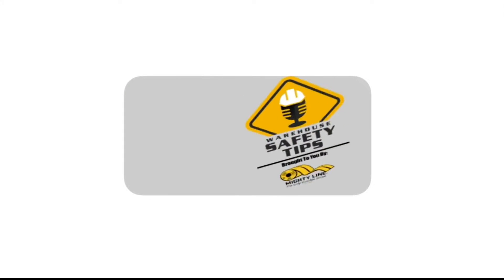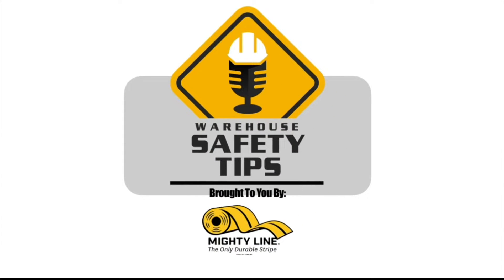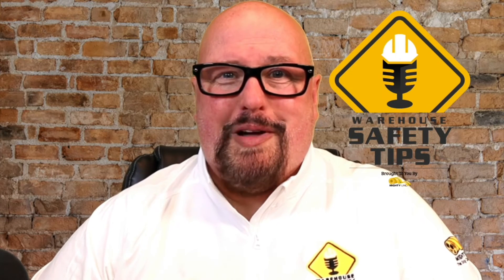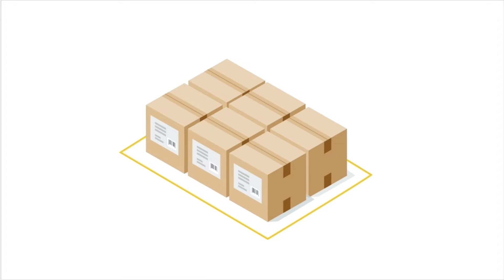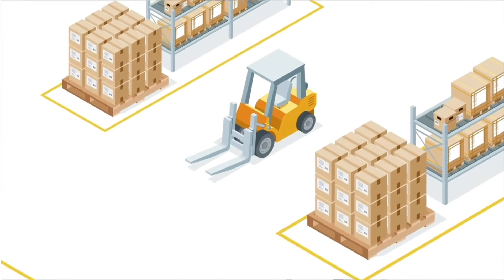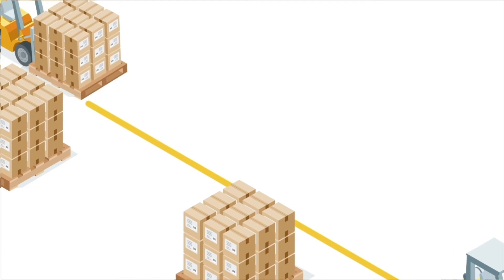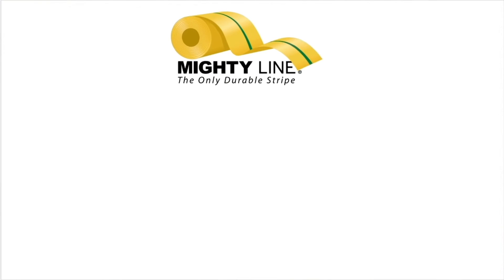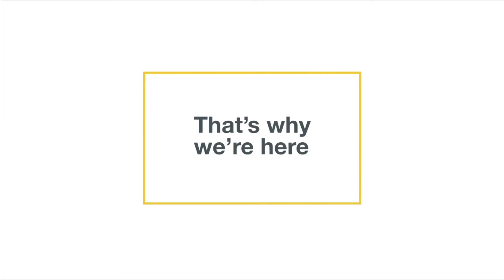Everything In Its Place | Warehouse Safety Tips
Everything In Its Place

I've always been envious of garages and workshops with outlines or labels on the wall for every tool or piece of equipment.  This process allows you to save time looking for items - because they're always in the same place.  And you can immediately tell when something is missing.  This makes day-to-day operations easier - and will help with overall inventory.

In a garage or workshop, you know if something is missing, if it wasn't you that was using it, then it had to be someone in your immediate circle.  At a facility - that circle is probably much larger.  So to streamline the process - you should either put one person in charge of checking items out or have some sort of camera monitoring.

This process is the second step of The 5S Methodology - Straighten or Set In Order (Japanese Version - Seiton).  It's sometimes simplified as, "A place for everything and everything in its place."

And it doesn't have to be limited to tools and equipment.  You can print identifying labels for everything at your facility - and cover them with Clear Heavy-Duty Label Protectors.  These labels can be on the floor, walls, and actual items.  And since they're heavy-duty - they're durable, adaptable, convenient, and efficient for warehouses, factories, and most facilities.

Anything you can do to streamline production is a win - and this process does that.

We look forward to seeing you next week for another Warehouse Safety Tips.

Until then, have a great week and STAY SAFE!